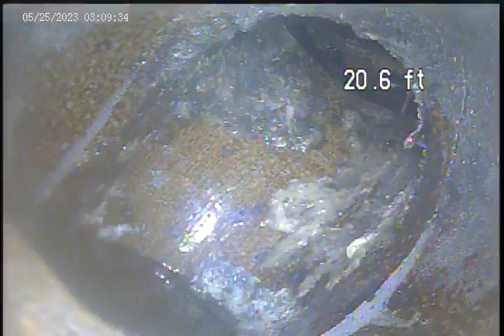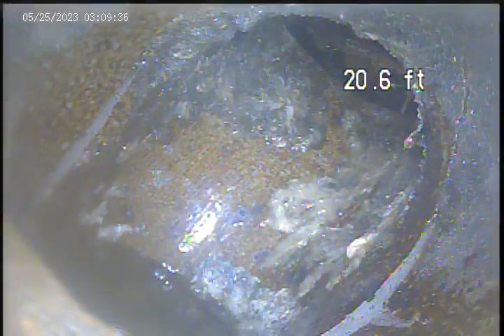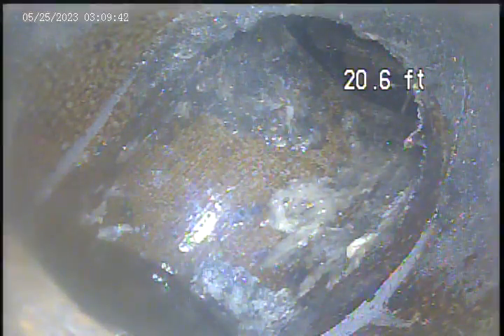Invoice 41954-1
Interior